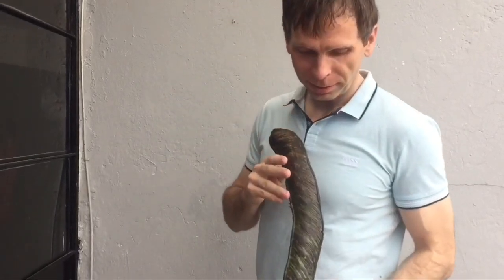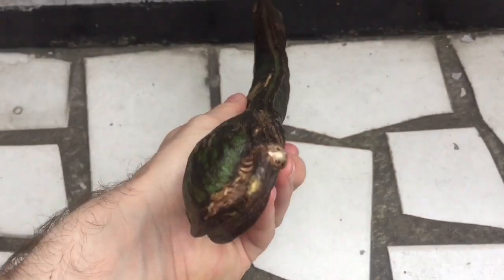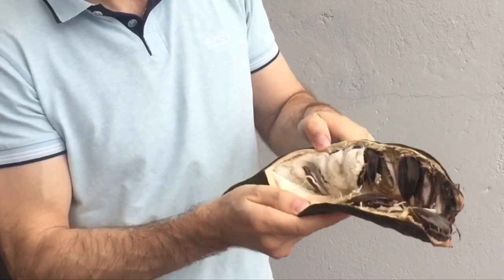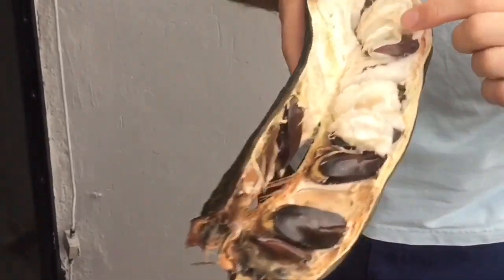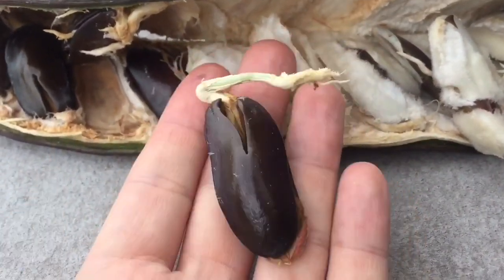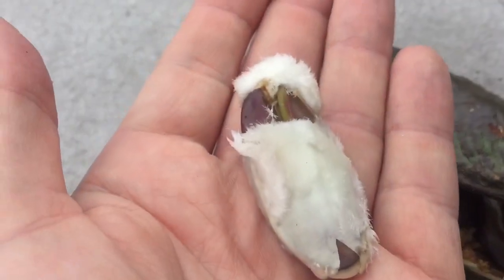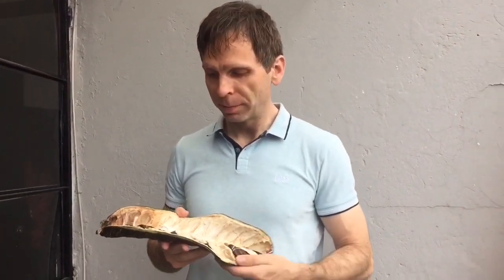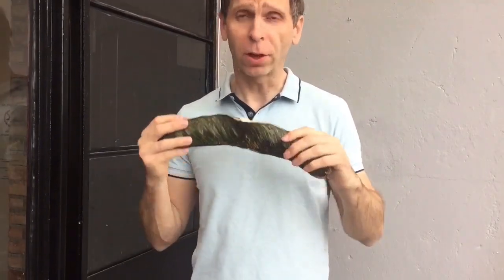Discover Ice Cream Bean / Guama / Guaba / Inga. Tasting Delicious Weird Fluffy Sweet Tropical Fruit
Discover the real ice cream fruit when you travel in South America.
This unusual delicious South American fruit is found in Panama, Colombia, Peru, Venezuela, Brazil, especially in tropical and costal areas. DescriptionInga edulis known as ice-cream-bean, joaquiniquil, cuaniquil, guama or guaba, pepeto, paterna or inga, is a green pea pod or bean pod shaped fruit native to South America. Inside it has white pulp which is fluffy and hairy. It is in the mimosoid tribe of the legume family Fabaceae. It is widely grown, especially by indigenous Amazonians, for shade, food, timber, medicine, and production of the alcoholic beverage cachiri.